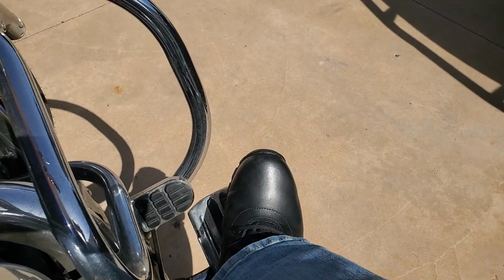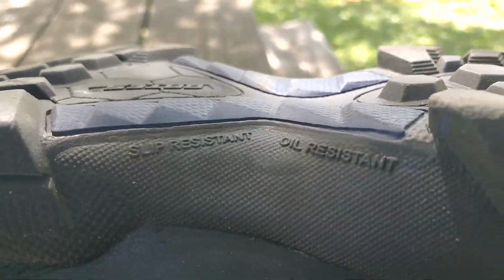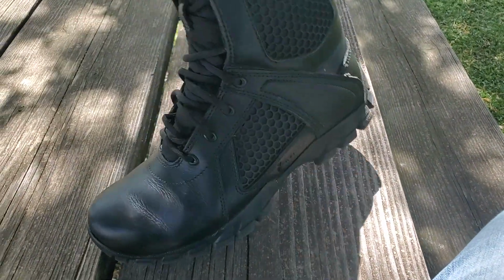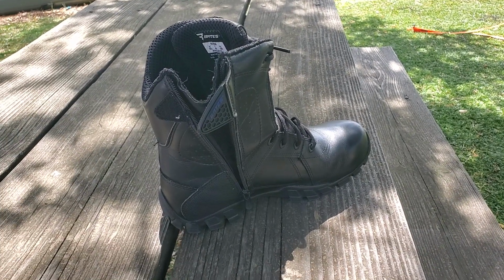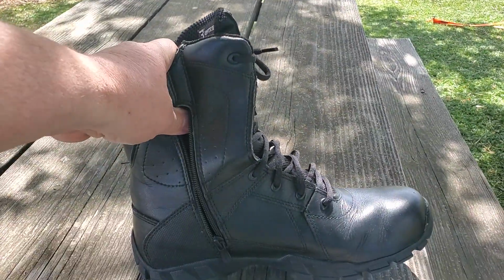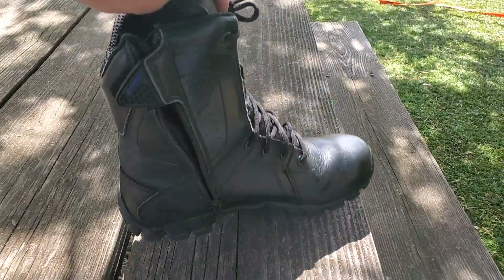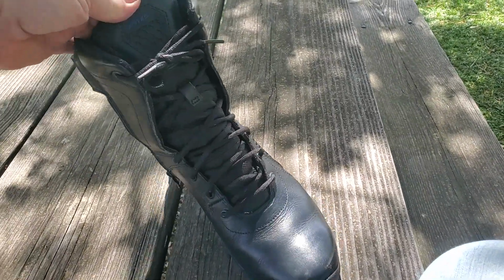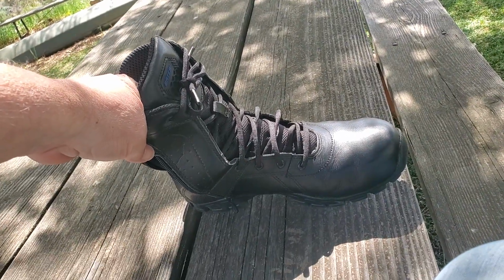Product Review: Bates Strike Side Zip Waterproof Tactical Boot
I try out my new Bates 8 Inch Strike Side Zip Waterproof Tactical Boots.